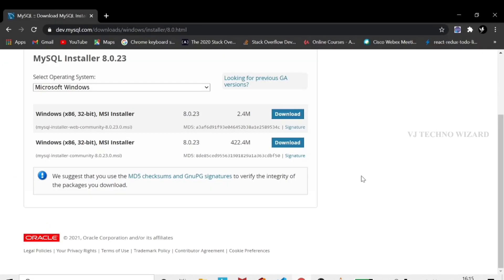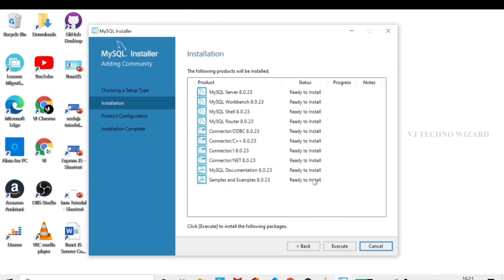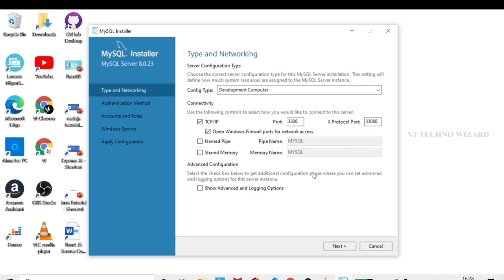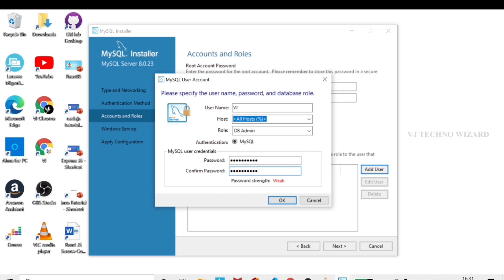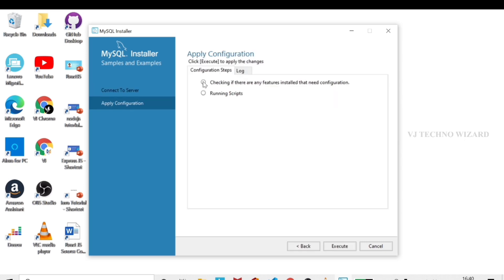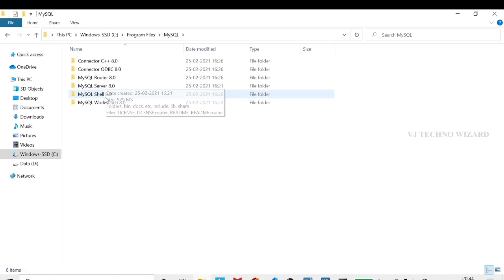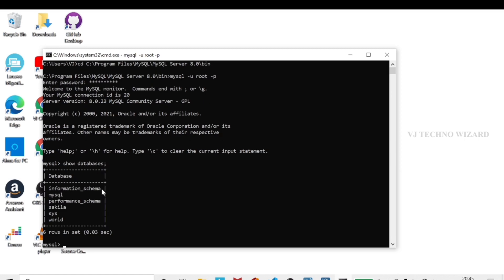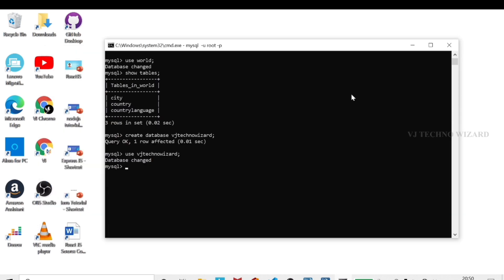MySQL Installation and Environmental Setup on Windows (64 bit / 32 bit) | MySQL Tutorial In Tamil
Download the MySQL Latest Version
MySQL Installation for Windows 64 bit or 32 bit
MySQL Environmental Setup

vj techno wizard
tamil coding channel
tamil programming channel
best coding channel in tamil
best programming channel in tamil
learn coding in tamil
learn programming in tamil